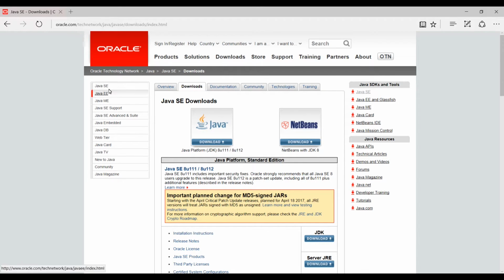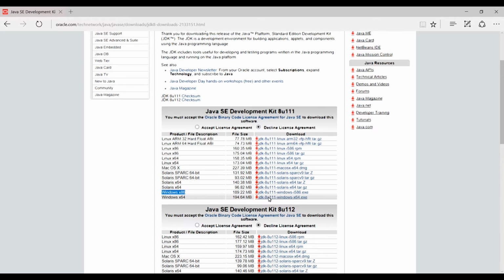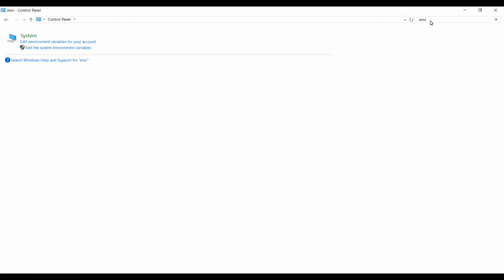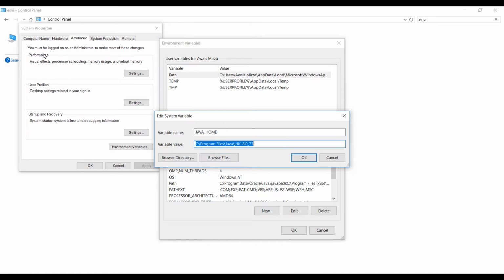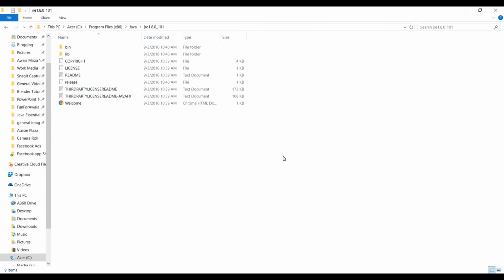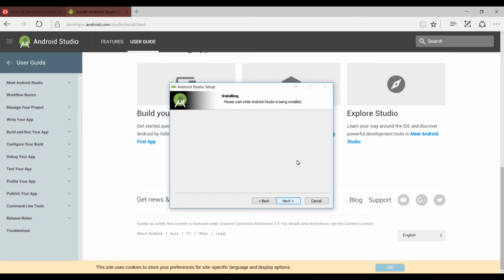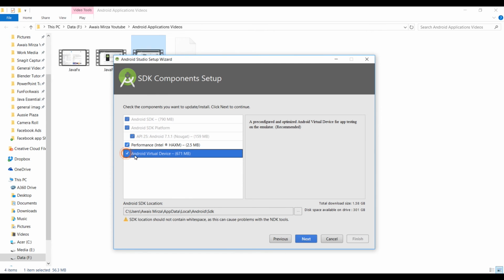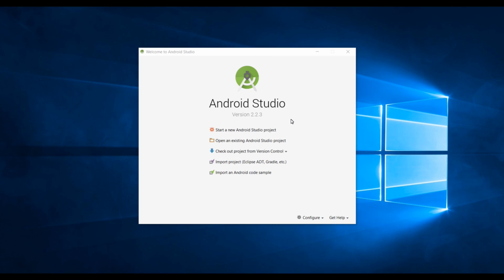Android Development Tutorial for Beginners - Getting Started with JDK and Android Studio 1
Android Development Tutorial for Beginners  - Getting Started with JDK and Android Studio.

Learn everything you need to know to get started building Android apps with Google's Android Studio and Android SDK. After you set up your development environment, I will show you how to prepare virtual and physical devices for testing and create a new Android project: a shopping app for a fictional sportswear company. Using this example app, I will demonstrate how to define the user interface with XML and widgets, control the app behavior with Java, set up "between screen" navigation, and display lists of data and images. Plus, learn how to enable support for the different screen sizes and pixel densities of the 24,000+ Android models on the market today.

Topics include:

Installing and configuring Android Studio
Creating virtual devices and connecting physical devices for testing
Working with project files such as the app manifest and Gradle scripts
Defining the user interface
Modifying material design themes and styles
Adding views
Displaying messages
Handling events and changes in screen orientation
Displaying images
Managing navigation with activities and layouts
Supporting different screen sizes